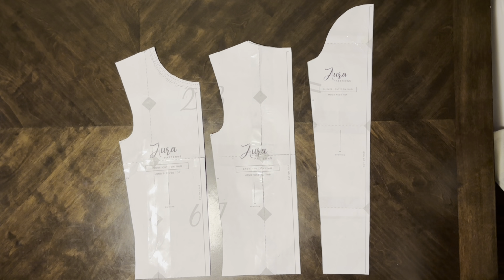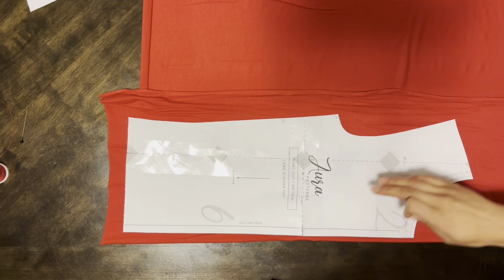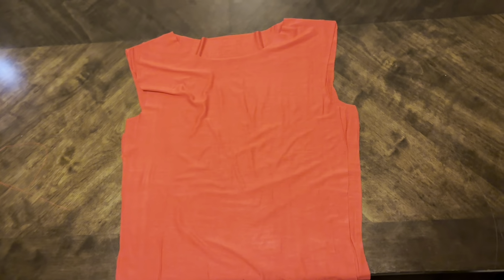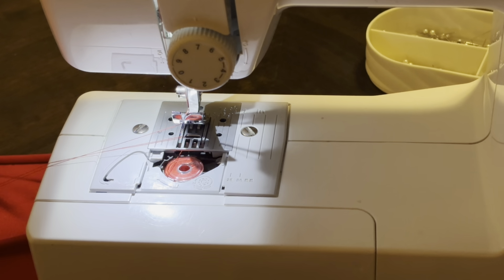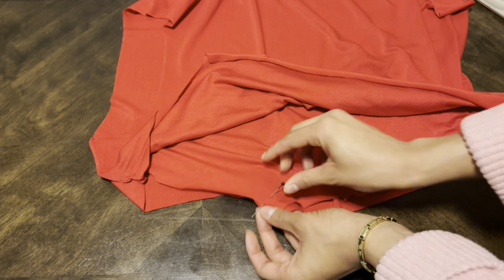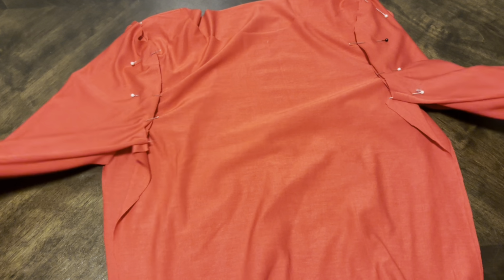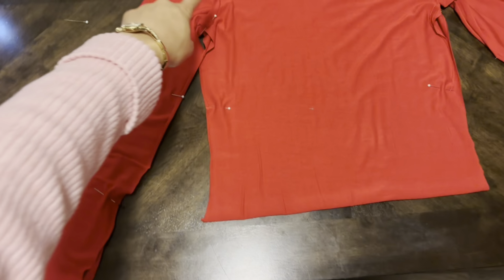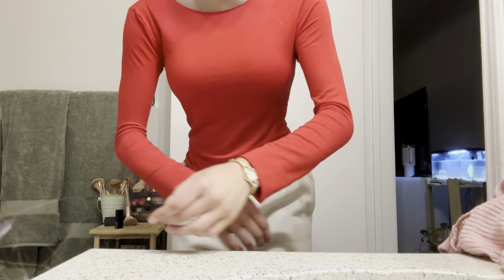I made my own shirt?!| Easy Tutorial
Super easy long sleeve shirt tutorial!!!